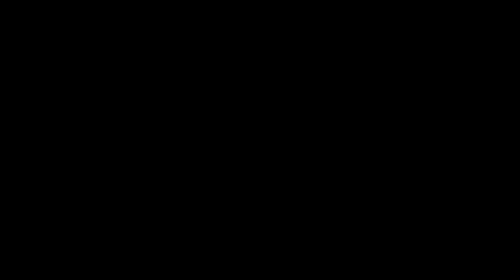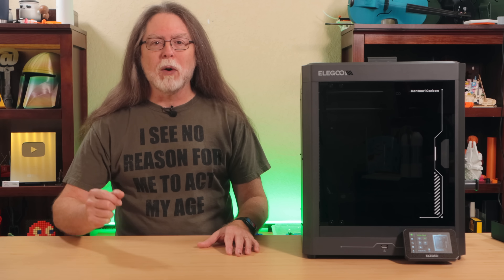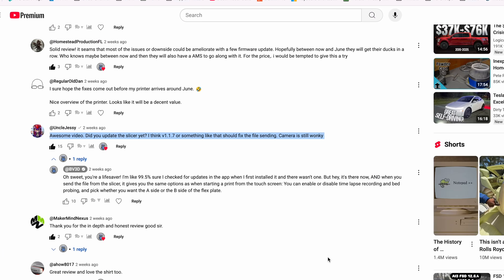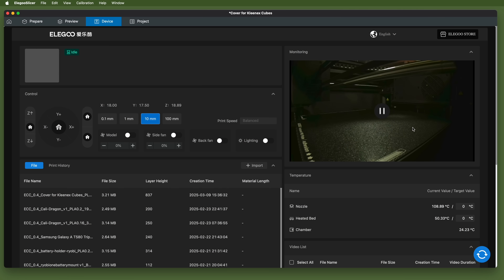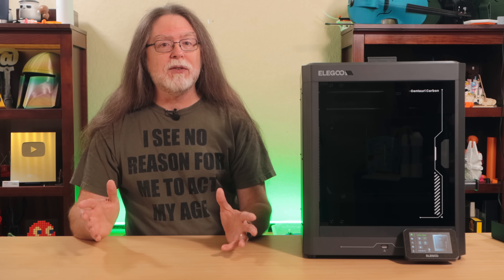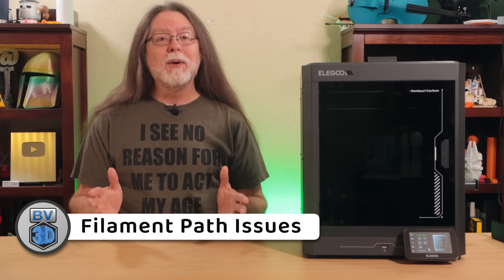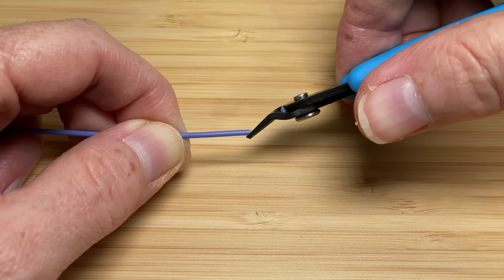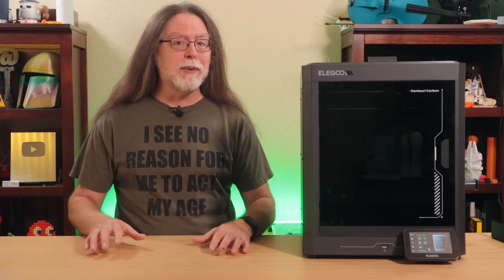Elegoo Centauri Carbon Update! Fixes, plus new issues (and more fixes)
Hello, 3D Printing friends! Today we're back with the Elegoo Centauri Carbon. I had some issues early on with the printer, but Elegoo's got some fixes for several of them. Plus, I found another issue, and I'll show you the fix for that one, too.

 link]

CHAPTERS
00:00 Intro
00:45 Slicer Problems Fixed
02:38 Bed Temp Problem & Fix
03:55 Filament Path Problem & Workarounds
04:35 Wrapping Up